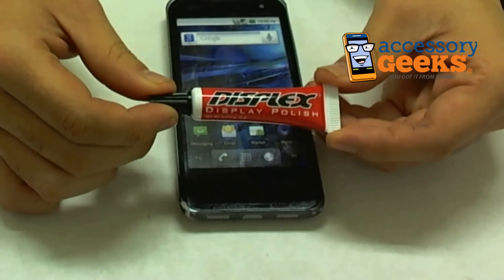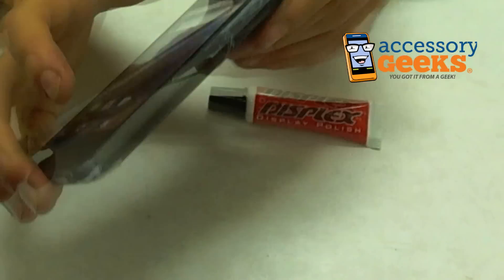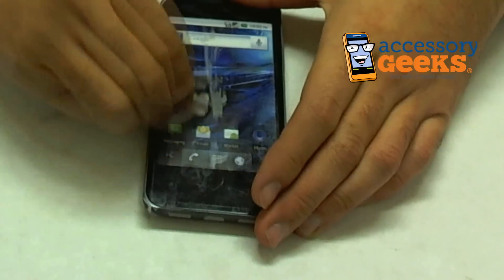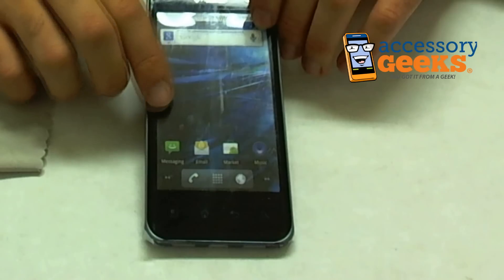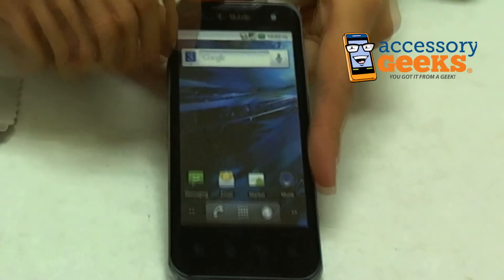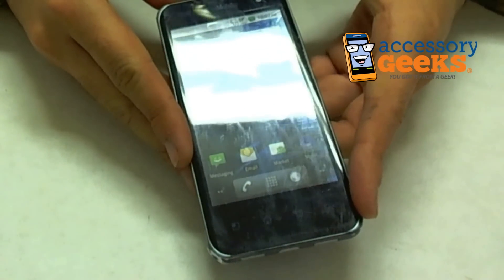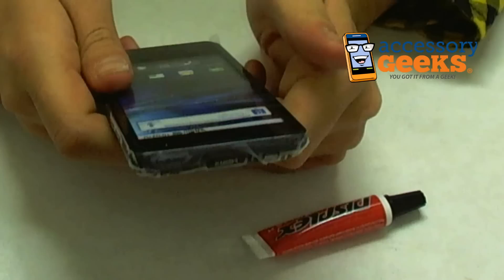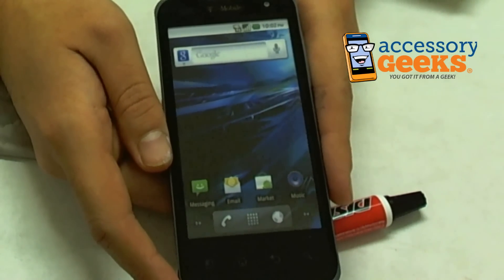Displex Screen Polish